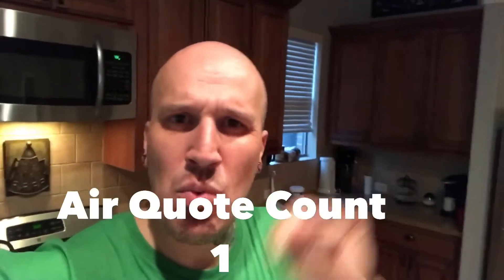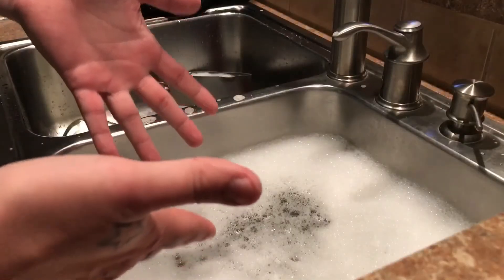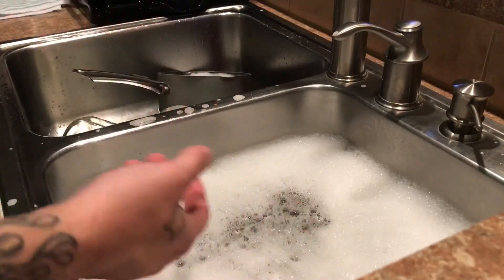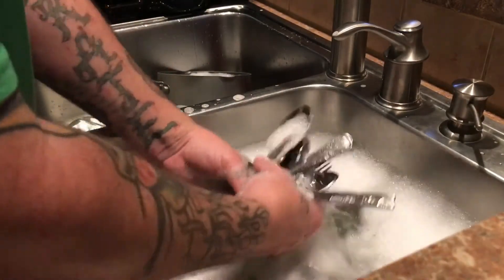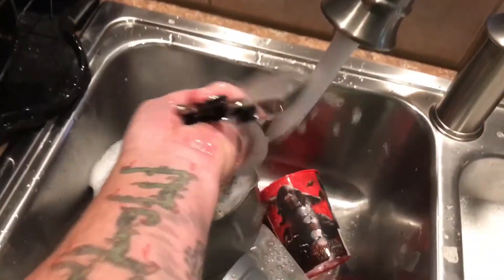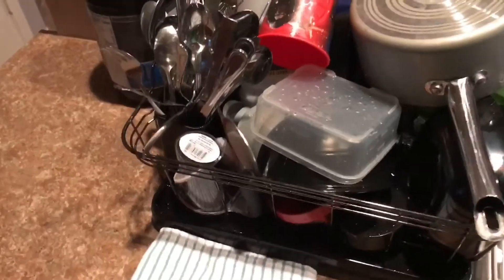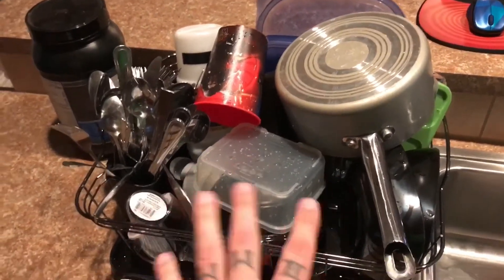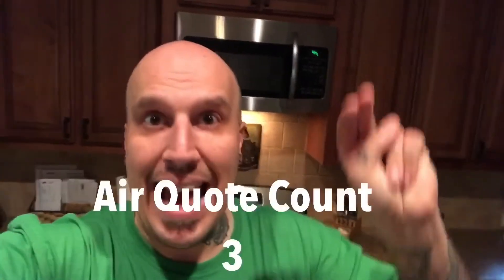How To Be A Good Husband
In this first tutorial, I go over how to do the dishes. Watch and learn.